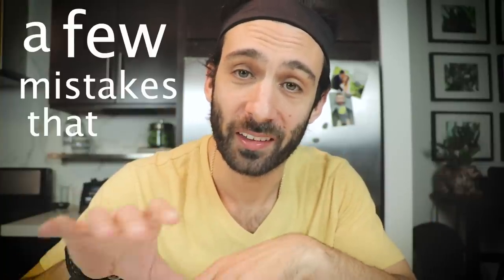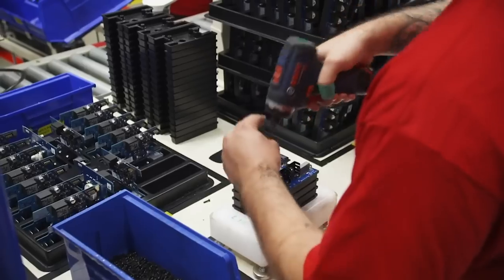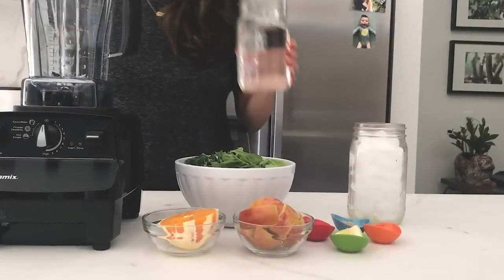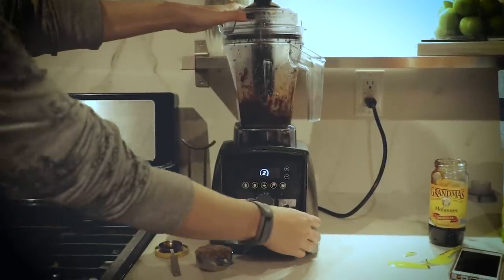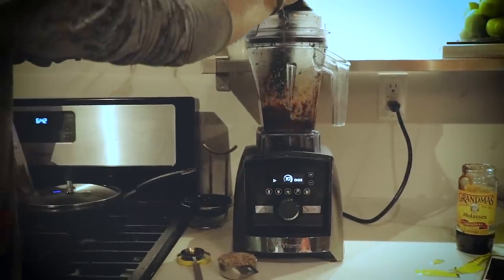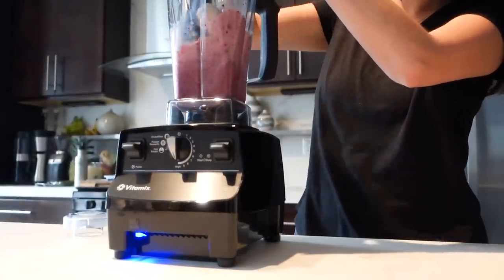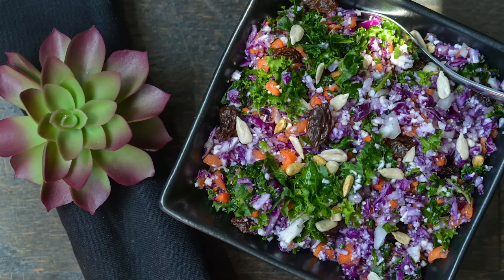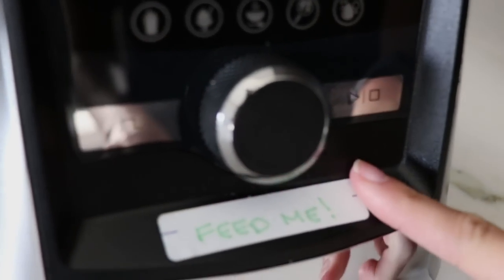5 Common Mistakes Vitamix Beginners Make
OUR GUARANTEE:
👋🏽 Buy a Vitamix through Life Is No Yoke and if you have any regrets at all, we’ll facilitate a return for you and you can keep our Starter Kit (sells for $100), no questions asked.

About this video: New Vitamix owners make a lot of the same mistakes. Here are a few common ones we see beginners make. Avoid these!

OUR VITAMIX ACCESSORY PICKS

⌚️ Timestamps:
0:00 Intro
1:43 What Vitamix does Life Is No Yoke Use?
2:52 How we pick the best Vitamix blenders
6:00 What’s the best Vitamix for home use?
9:13 What’s the best Vitamix deal?
10:28 What’s the best classic Vitamix?
11:22 How long do Vitamix blenders last?
11:43 What’s the best Vitamix for one person?

💌 Sign up for our free weekly email newsletter (recipes, upcoming deals, things we’re loving)

WHO ARE WE:
Hi! My name is Lenny Gale and along with my wife, Shalva, we are Life Is No Yoke. Our mission is a Vitamix for everyone. For the last 10+ years, we’ve aimed to make buying a Vitamix stress-free and using one life-changing. Here’s our guarantee: Buy a Vitamix through Life Is No Yoke and if you have any regrets at all, we’ll facilitate a return for you and you can keep our Starter Kit (sells for $100), no questions asked.